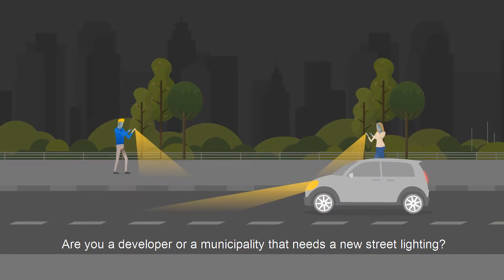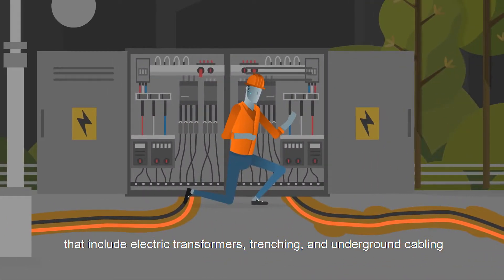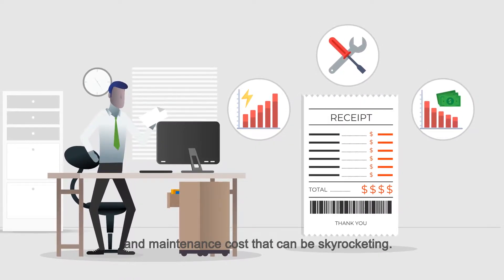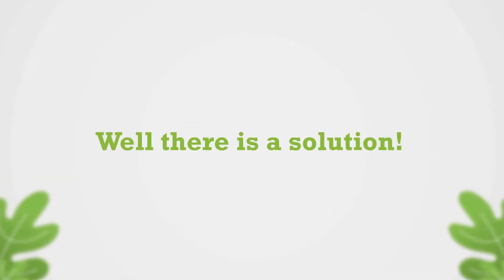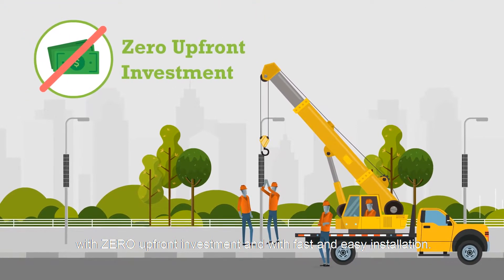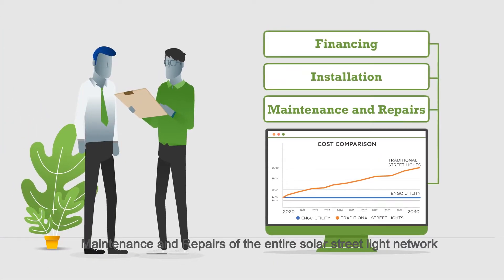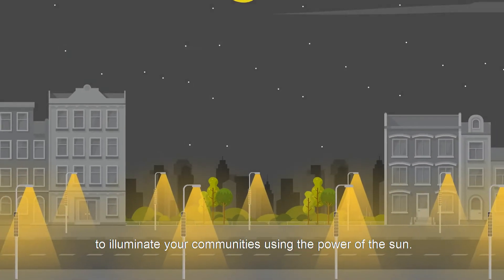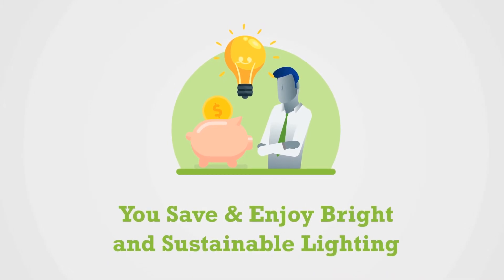ENGO UTILITY PROGRAM-PAY AS YOU SAVE SOLAR LIGHTING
What is EnGo Utility?
EnGo Utility is a subscription-based pricing program where the client pays a monthly amount for solar-powered street lighting service.

This is a turnkey program where we take care of the production, delivery, installation, as well as the operation and maintenance of solar lighting for the duration of the contract.

This pay-as-you-save model does not require any upfront payment and breaks the costs of acquiring solar street lights over time.

At the end of the contract, the client has an option to continue the program or to cancel it where all the installed solar streetlights will stay in their ownership.